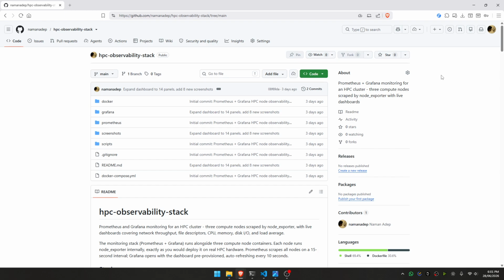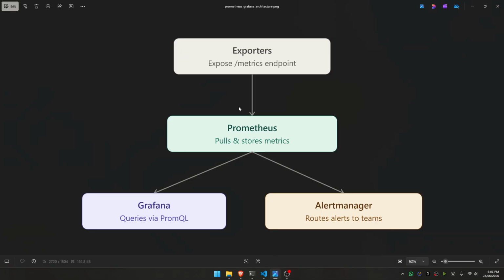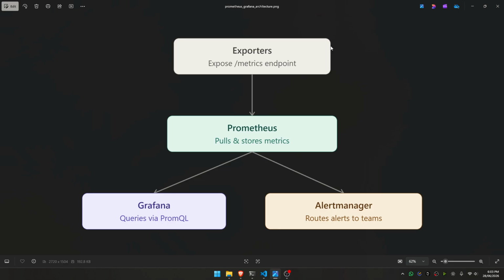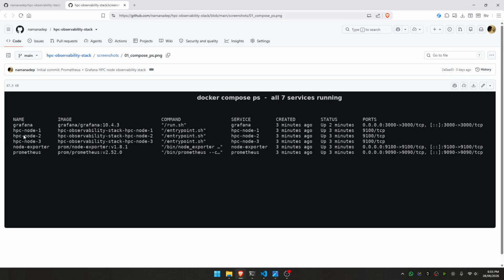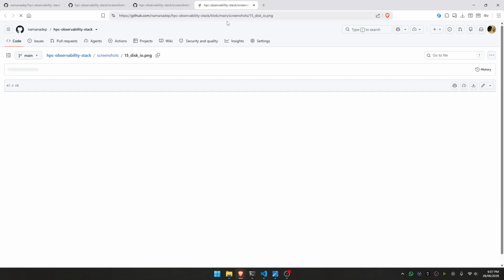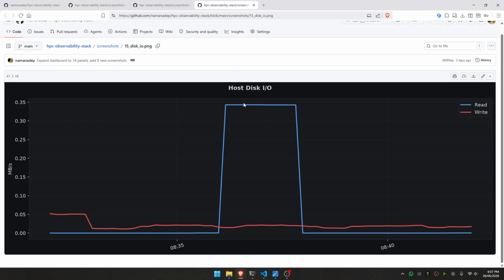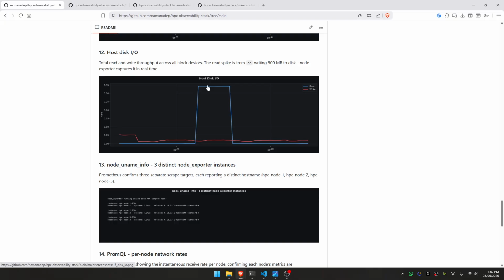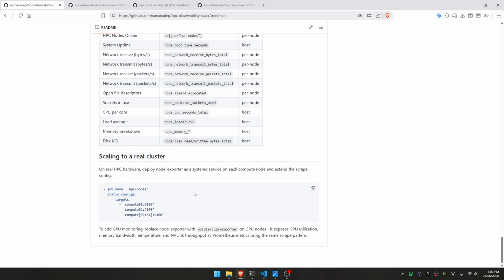Prometheus + Grafana Setup